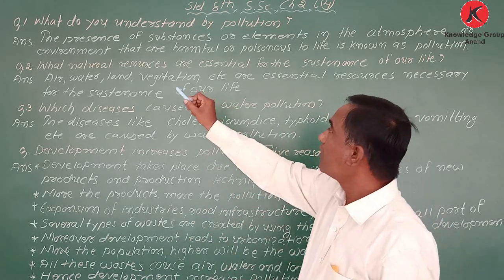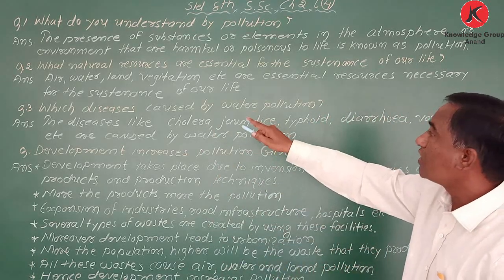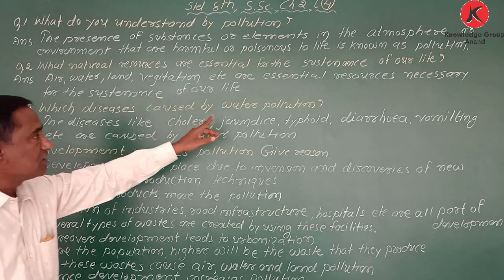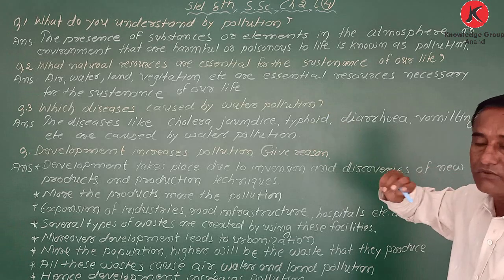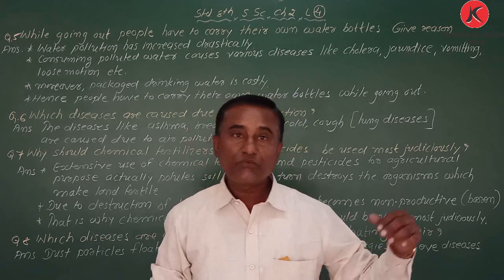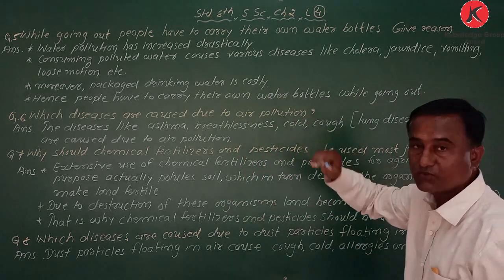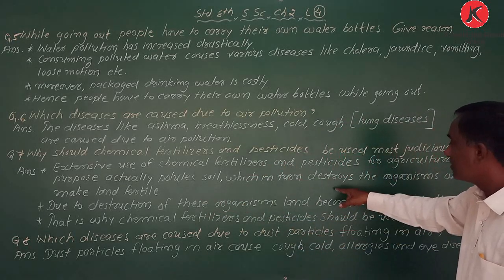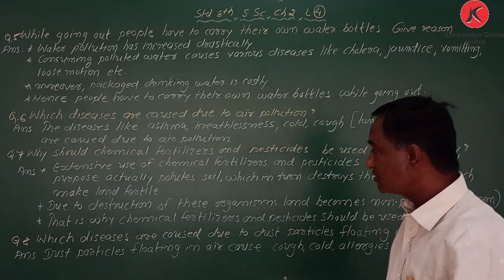Class 8 ENg MEd SS chap - 2 Envirnmental Pollution